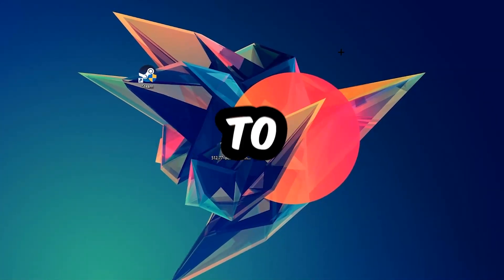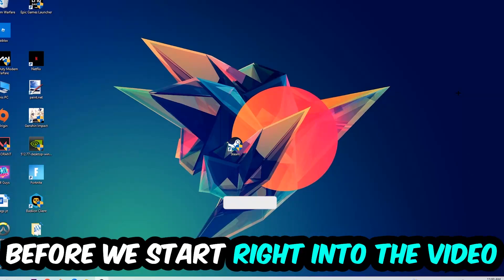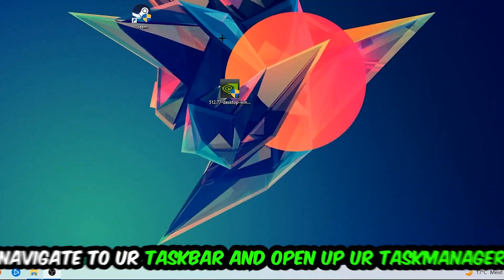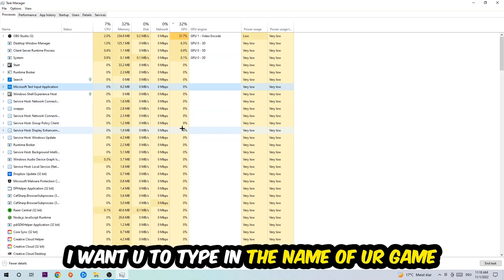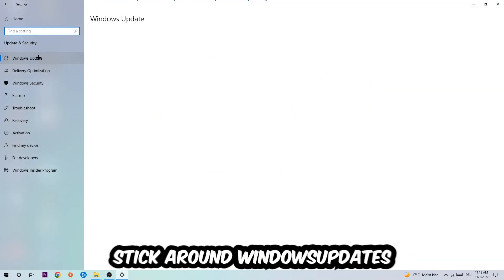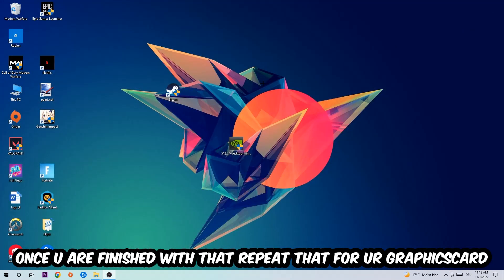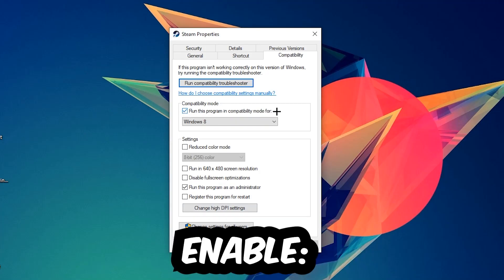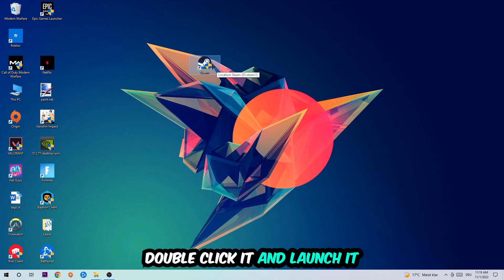Company of Heroes 2 – How to Fix All Errors – Complete Tutorial